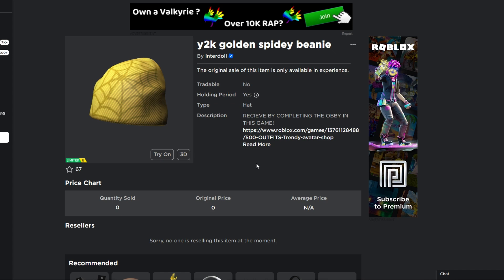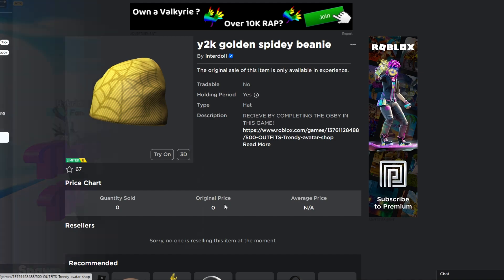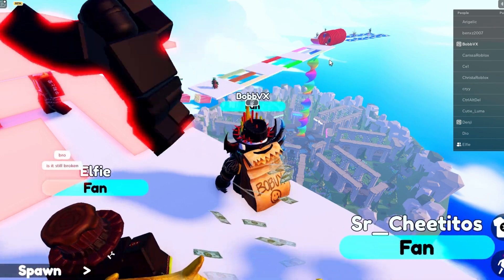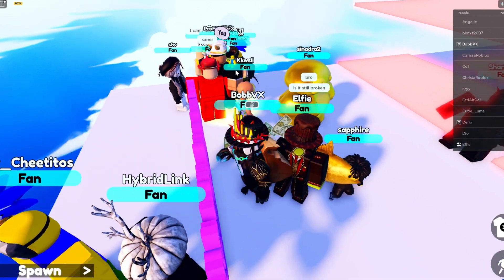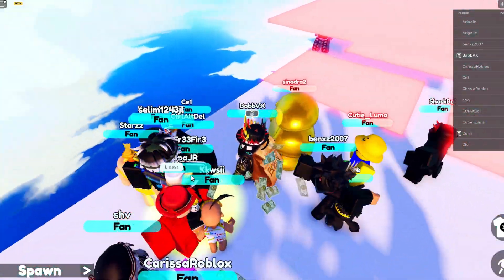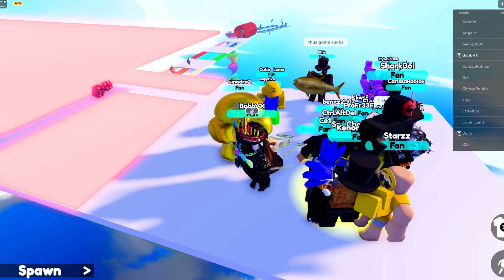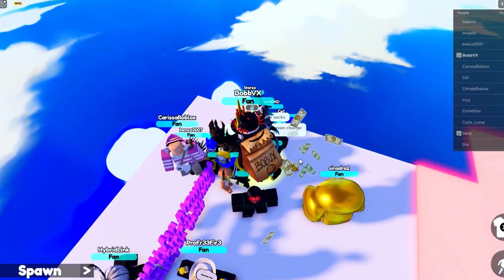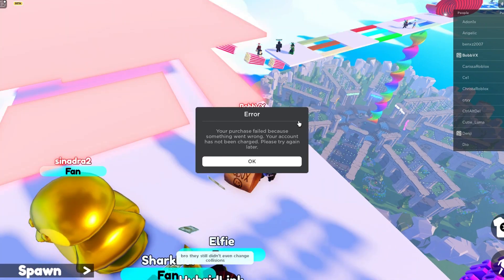*HURRY* HOW TO GET THE Y2K GOLDEN SPIDEY BEANIE! (FREE UGC)